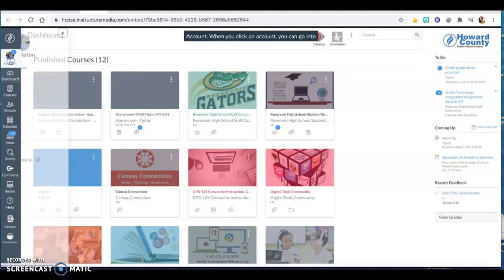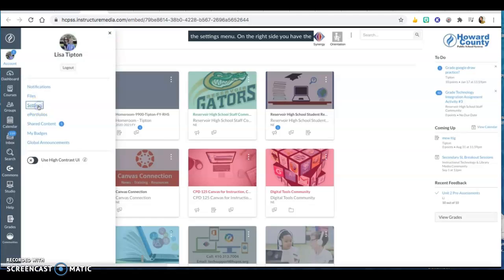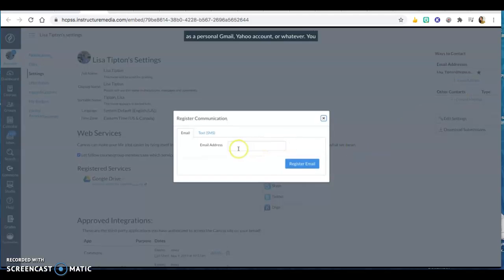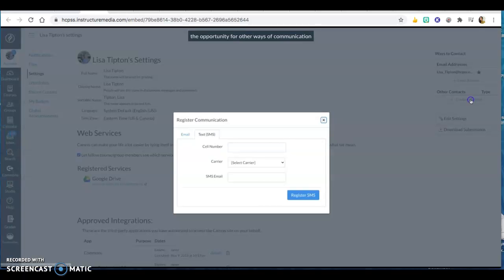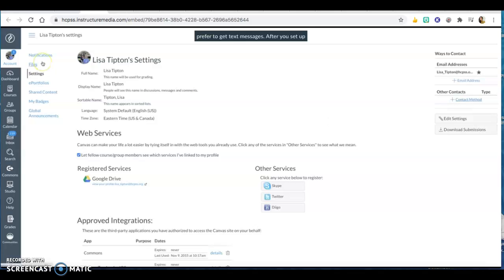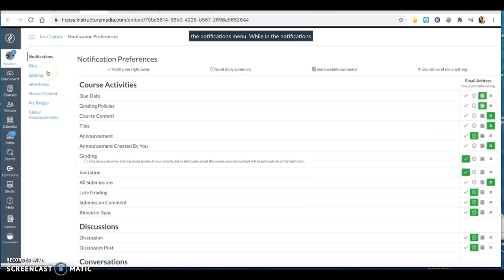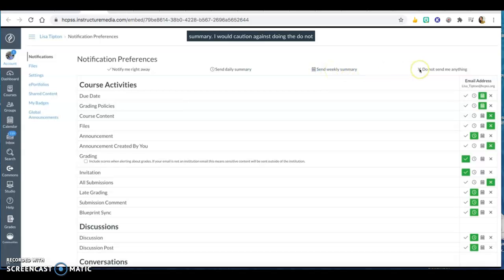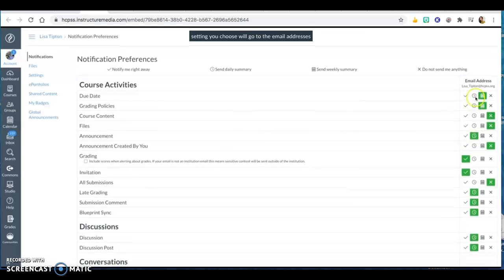Setting up canvas